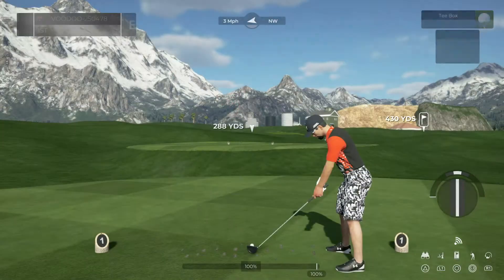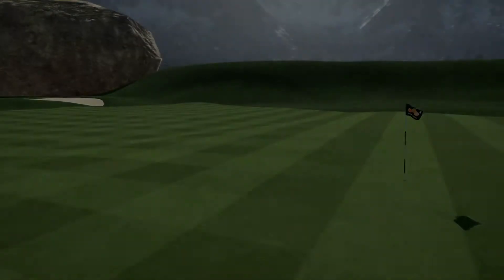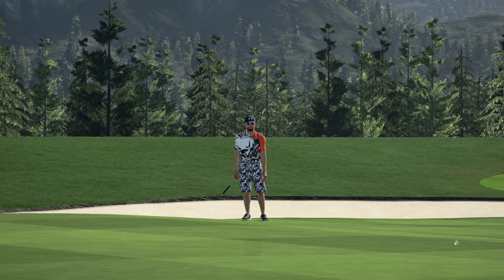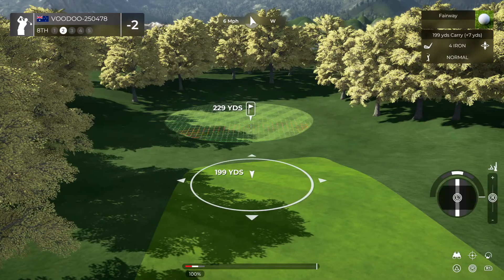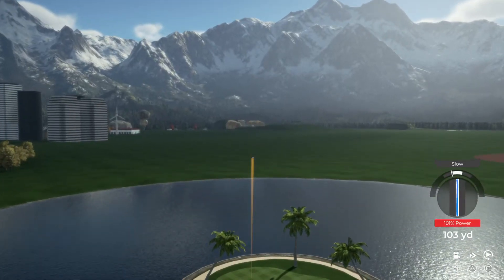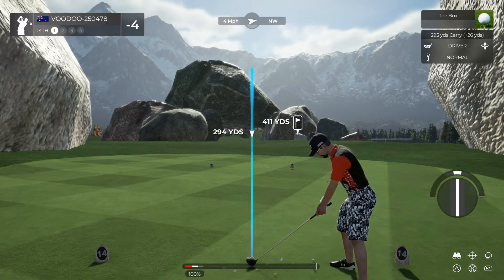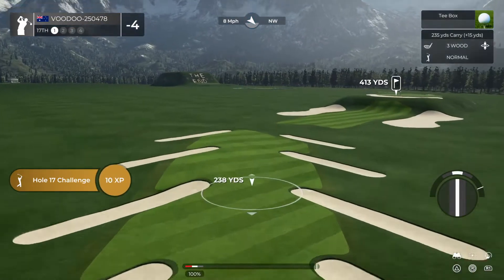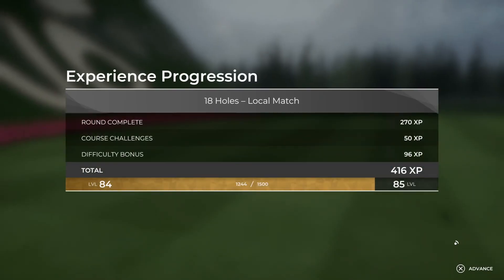PGA TOUR 2K21 Bored & High (DBdabest20)